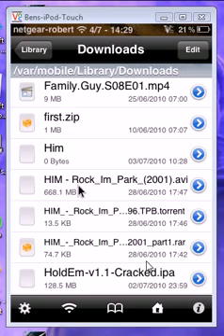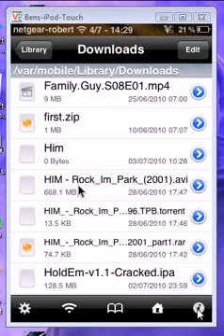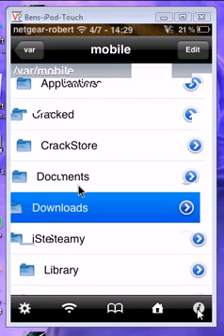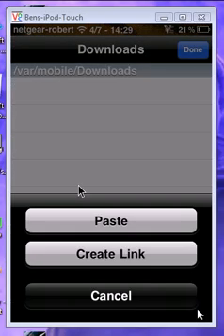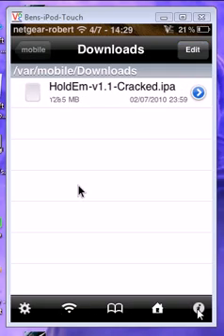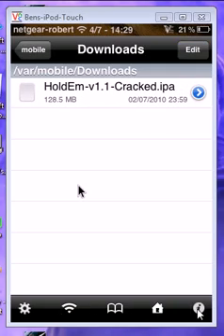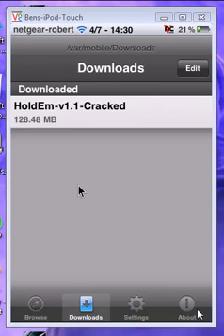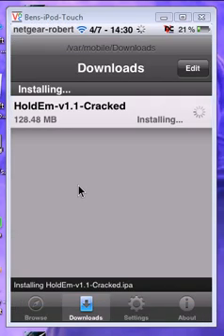Install IPA Files via iFile.mp4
This will show you how you can transfer and install an IPA file through Installous if the file was originally in another directory. Simple but very useful cut and paste method in iFile. Enjoy!